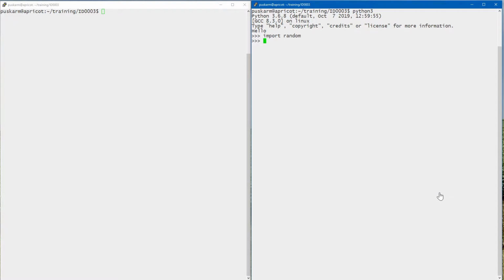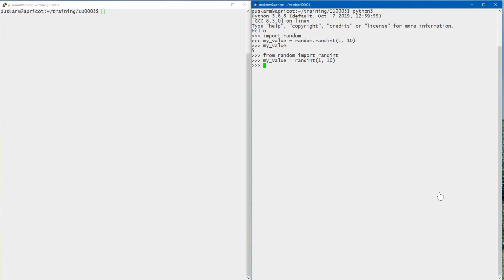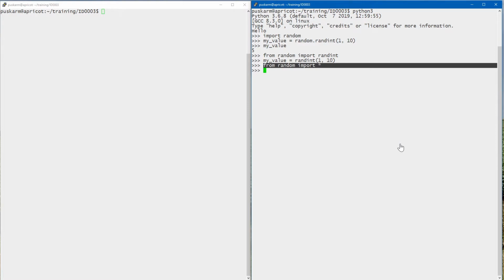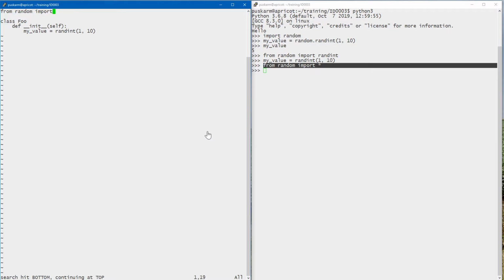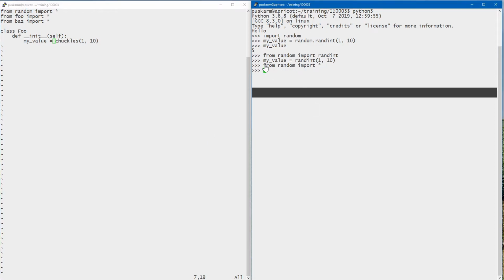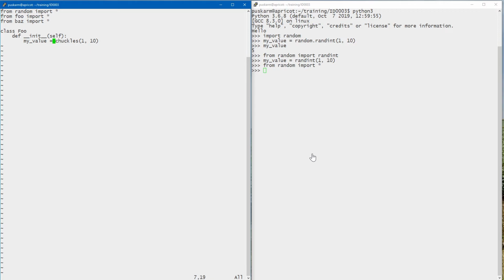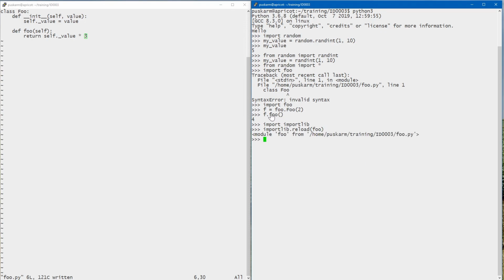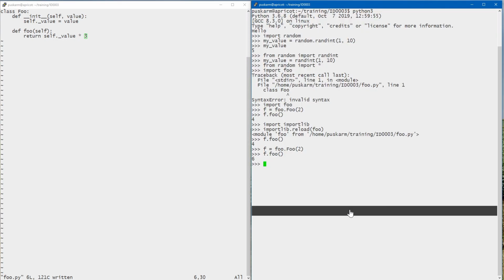Python In-Depth: Imports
What's the best way to import a module?  Why should you care?  Watch this video and find out!